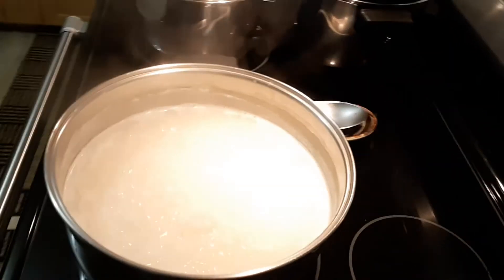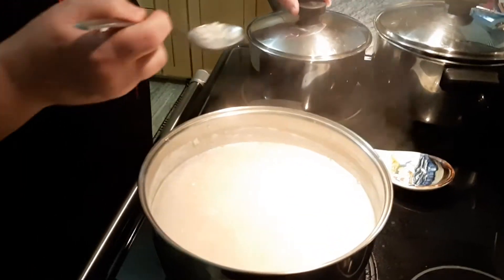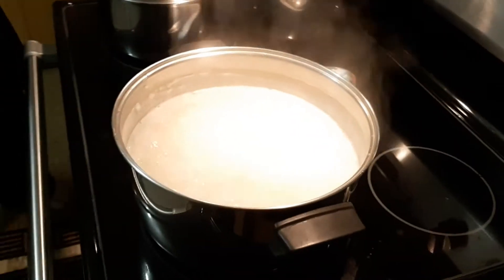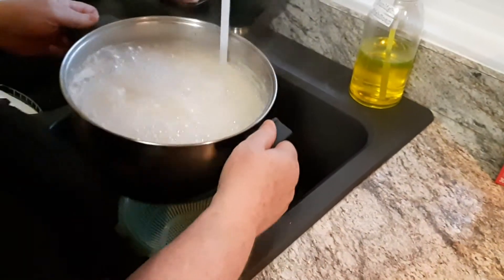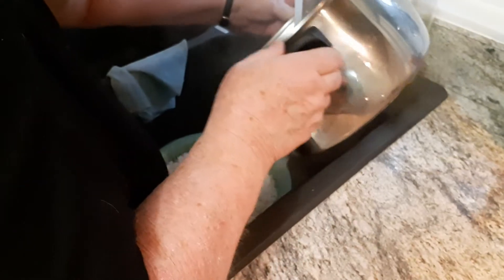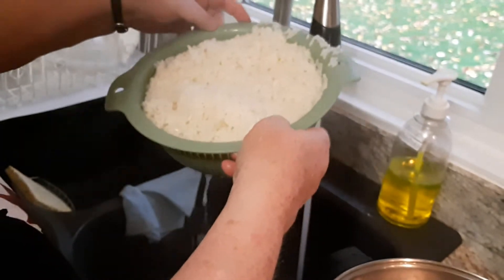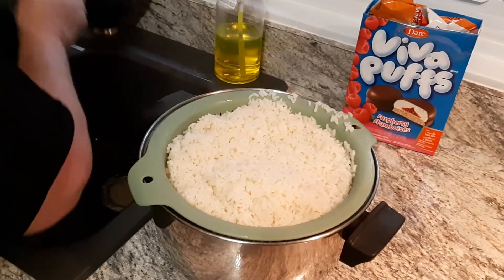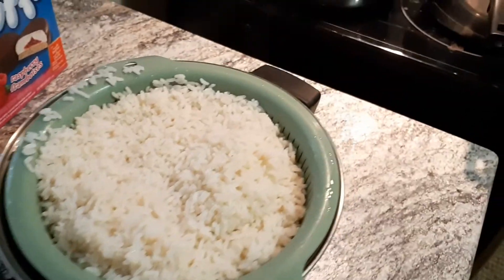Bloopers Finished cooking parboiled rice. Straining rice. Inspired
Finished cooking rice West indies inspired.  Strained the rice.   Almost ready to serve.